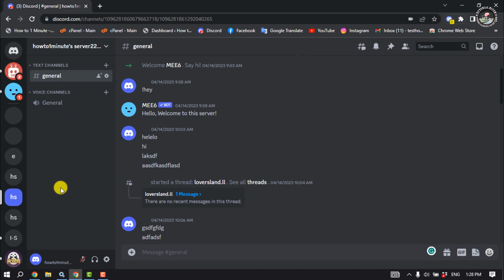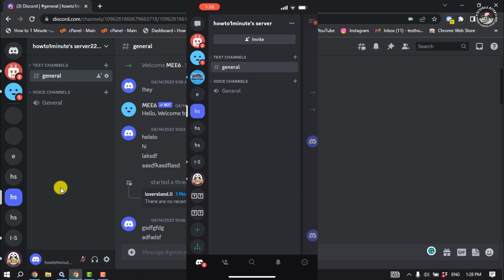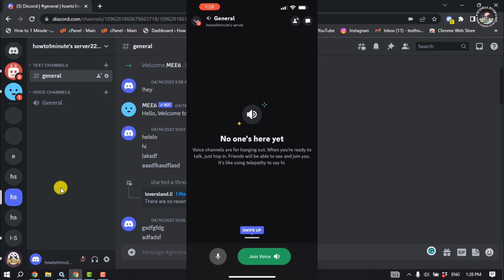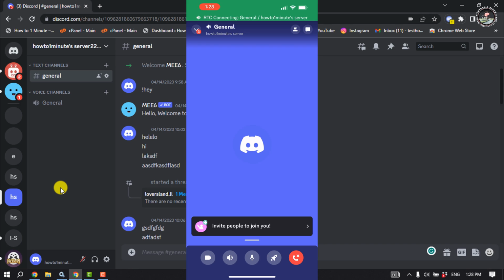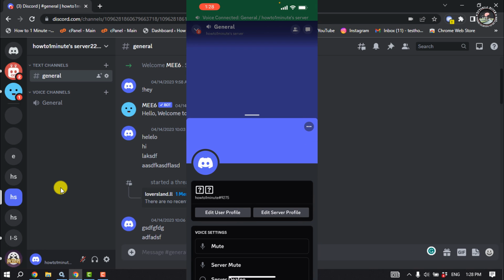How to Mute People on Discord Mobile and PC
Muting someone on discord is simple and easy. Follow step-by-step guide showing you how to mute someone on Discord.

Video Parts:
0:00 Info & Intro
0:08 Computer Process
0:19 Click On mute
0:30 Mobile Process
0:53 Ending & Outro